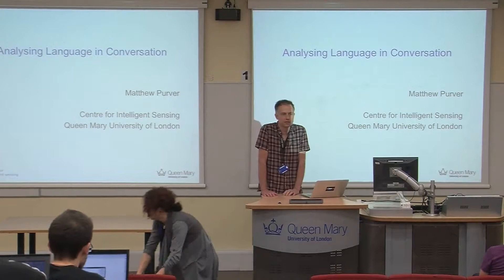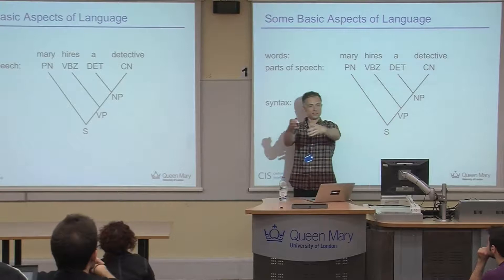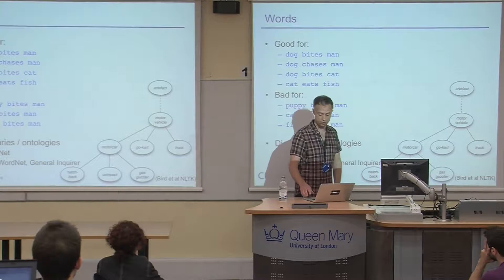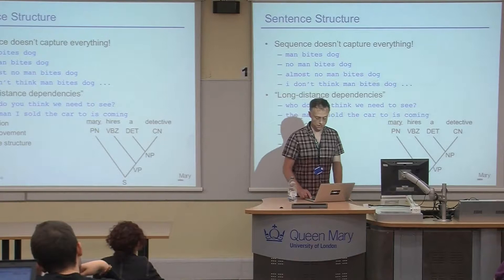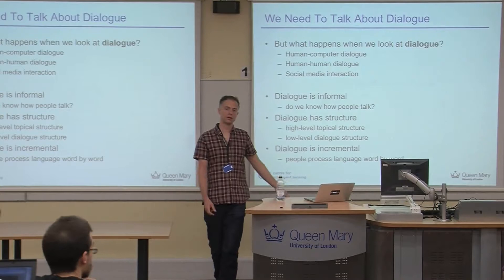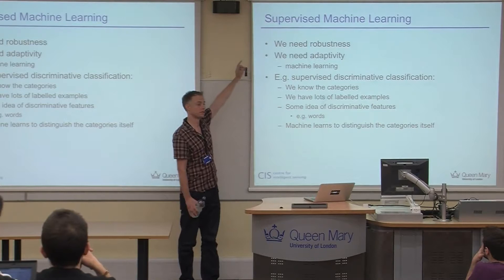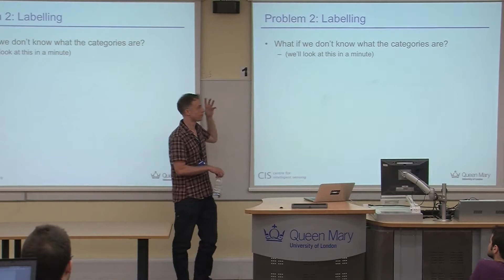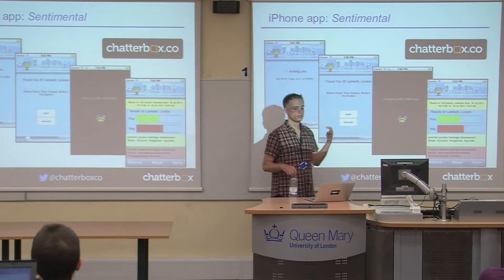Analysing language in conversation - Matt Purver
2013 Intelligent Sensing Summer School

Analysing language in conversation
Matt Purver, Centre for Intelligent Sensing, Queen Mary University of London

Approaches for extracting meaning from conversational language, from deep to shallow and with varying degrees of supervision for interactive dialogue systems, medical therapy assistance and social media analytics.